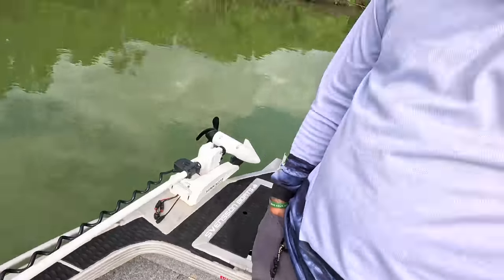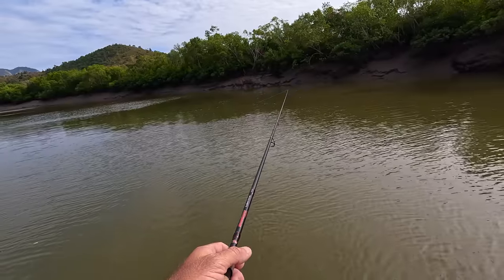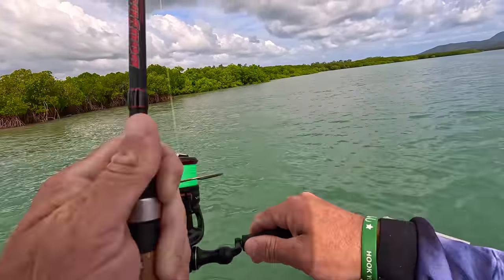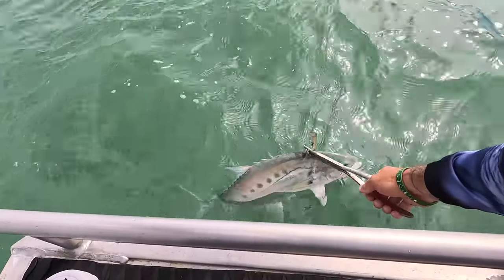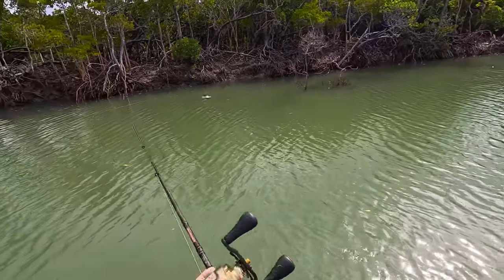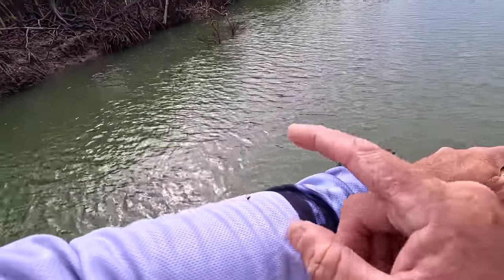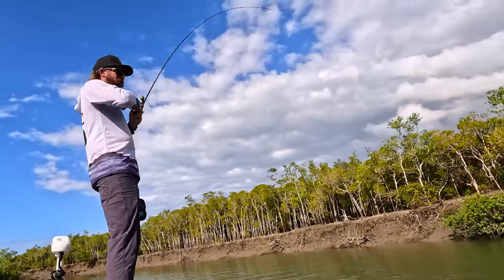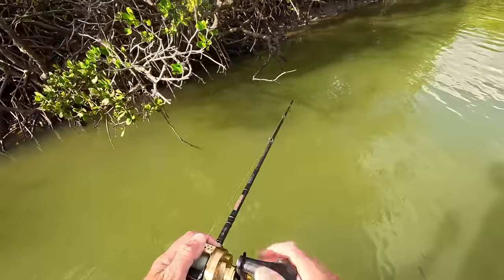This Little Creek Is LOADED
What an epic day up the creek! Right from the start it was firing, and everywhere we went we caught fish!! You don’t get it this good often when in the creek, threadfin salmon, fingermark, mangrove jack and plenty more! Next time I’ll get the barra 👌🏻